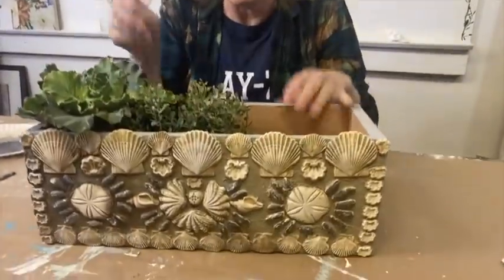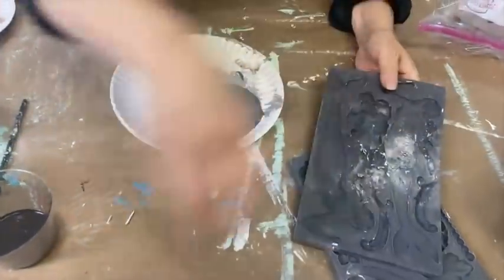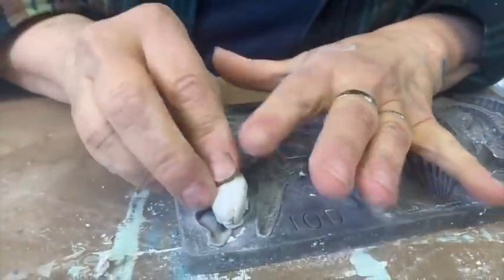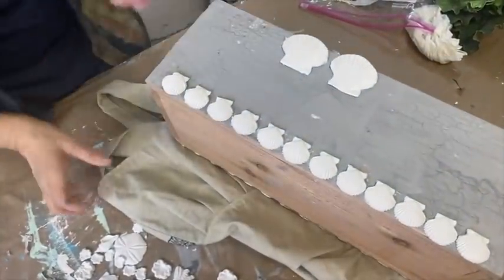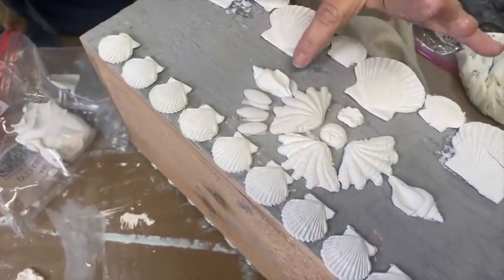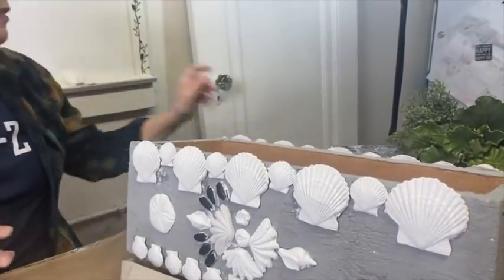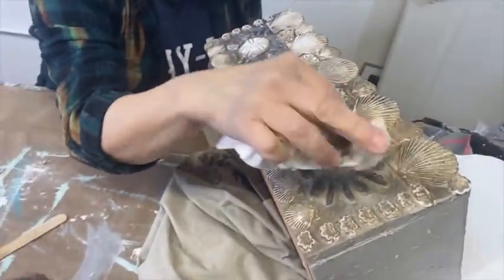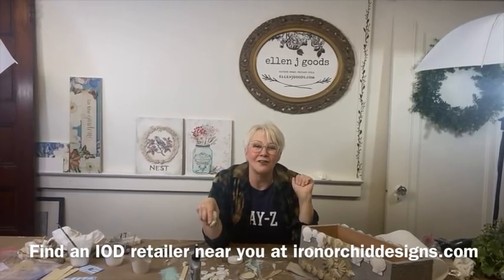Seashell Home Decor: Plain Wooden Box to DIY Planter (No Seashells Needed!)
Wait until you see this seashell home decor project! (And you don't even need seashells because you make them with the IOD Seashells Mould)

In this tutorial with Lynne of ellen j goods, learn how to use IOD molds on a plain wooden box to create a gorgeous faux antique planter. So pretty you'll want to make one even if DIY beach decor isn't your style!

To buy the IOD molds and air dry clay used in this video, go here to find a retailer near you

Iron Orchid Designs (IOD) products used in this DIY home decor project:
Seashells Mould
Acanthus Scroll Mould
Sea Sisters Mould

If you're new to Iron Orchid Designs (aka IOD), check out this playlist for all the product basics